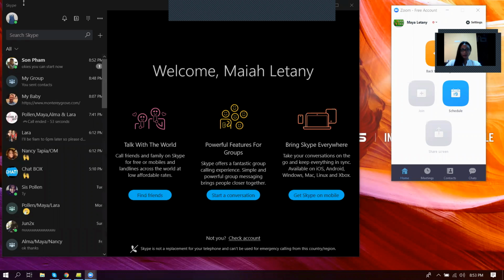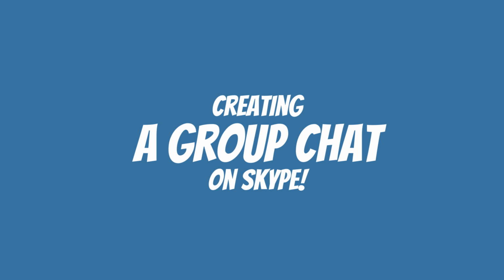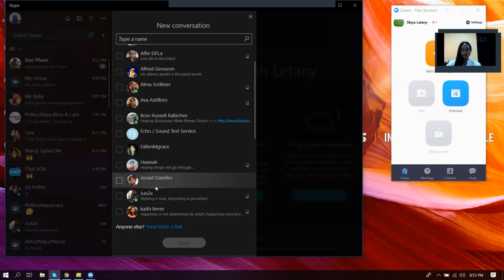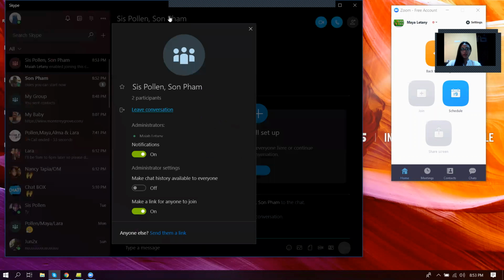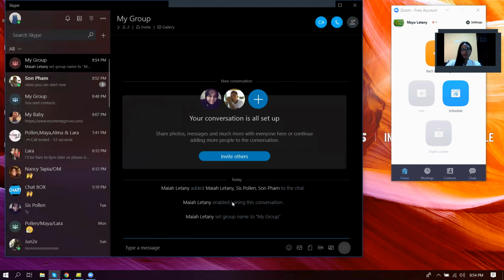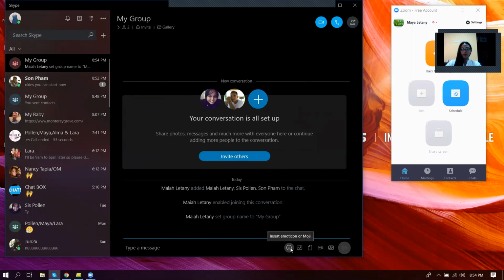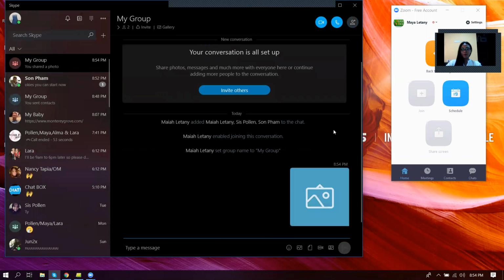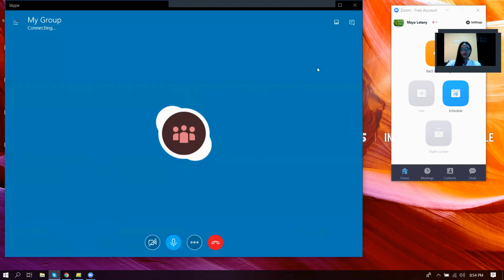How To Use Skype - Tutorial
This video provides a comprehensive, easy-to-understand tutorial for Skype. Skype is one of the most used applications for audio and video calls. It facilitates communications between computers, smartphones, tablets, mobile devices and even consoles.
Skype can be used to create group calls or video conferences. It is suitable for both individuals, but also for businesses.
The tutorial also shows how to send an attachment to conversation participants. You can either browse for that file, or use the classical drag and drop method. Other skype features include sharing contacts, Skype translator and a Share button.
Skype’s interface is really intuitive, making it a really easy-to-use application. It is fun and useful at the same time.